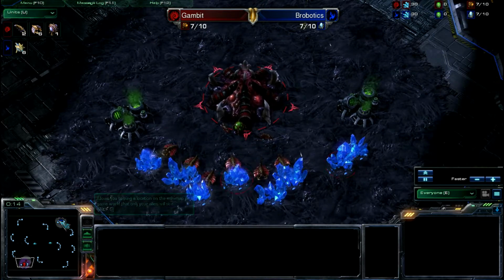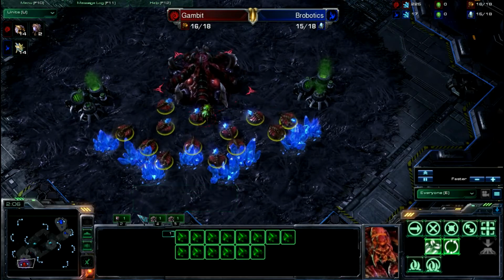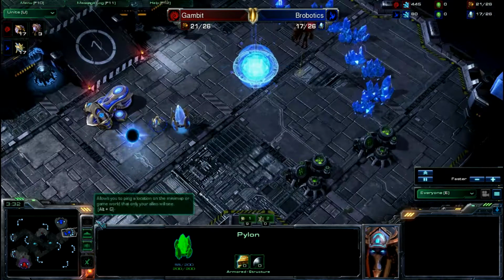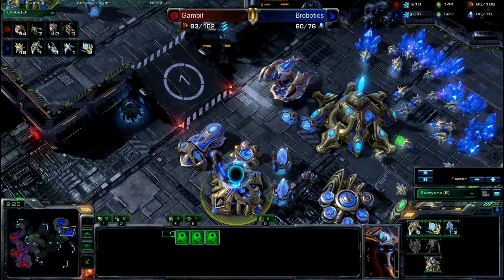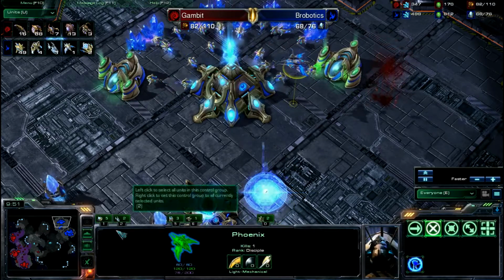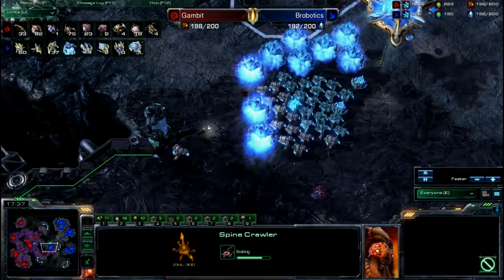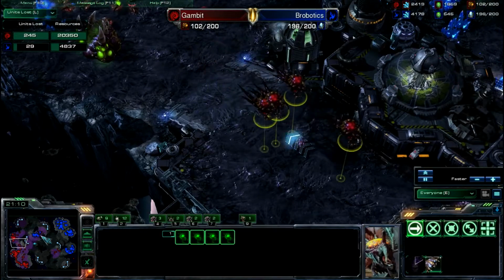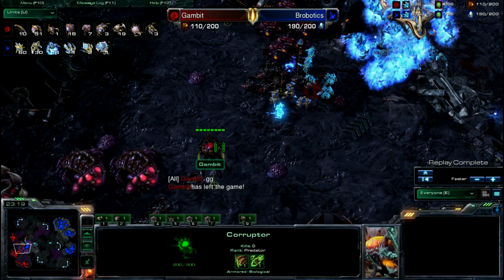Brobot's Easy PvZ Wins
The Brobot showcases his PvZ strategy called "Easy PvZ Wins".  It may sound a little more complicated than it is.  He uses some air, a mothership, lots of charge lots, and archons, oh my!